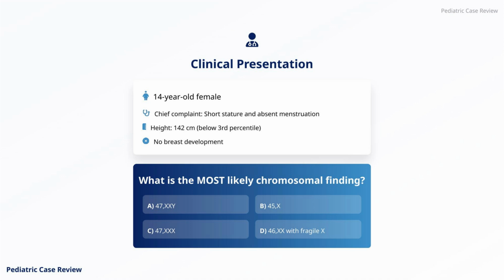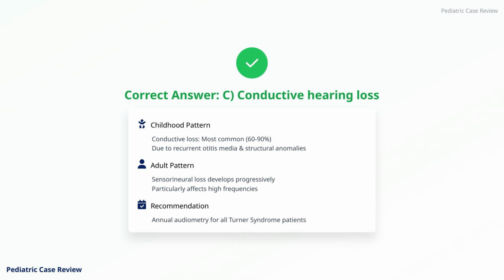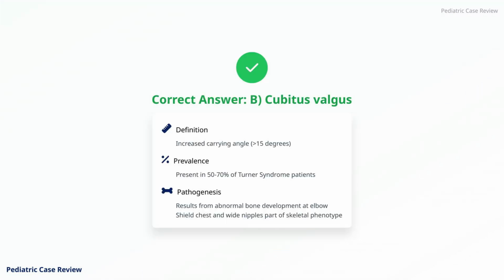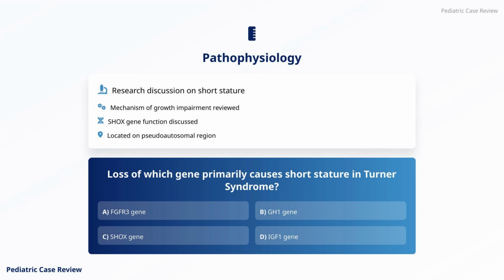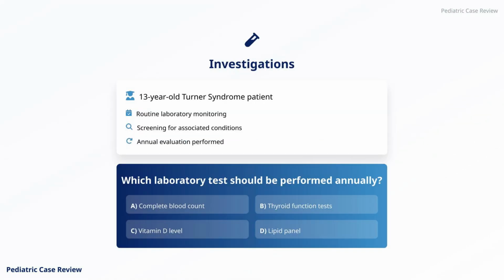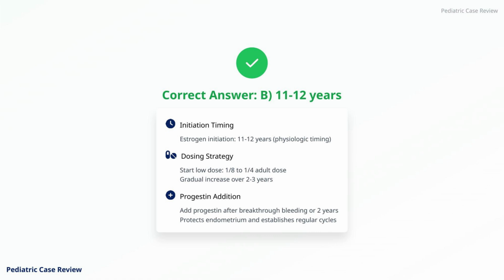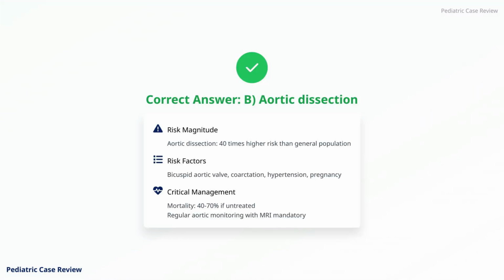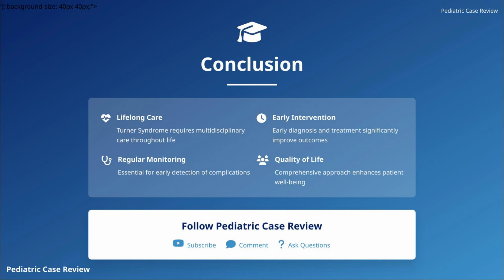Turner Syndrome: Key Cases, Diagnosis, and Management | Pediatric Case Review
Welcome to Pediatric Case Review! In this lecture, we explore Turner Syndrome through interactive case-based questions, focusing on clinical presentation, examination findings, diagnostic approach, treatment options, and possible complications. This step-by-step session is designed for medical students, pediatric residents, and healthcare professionals who want to strengthen their understanding of genetic and endocrine disorders.

Each case helps you actively test your knowledge while learning how to approach real-life pediatric scenarios.